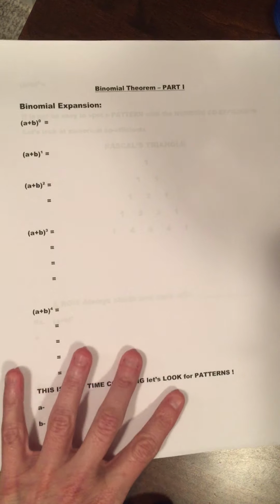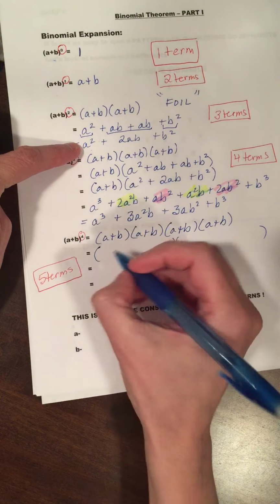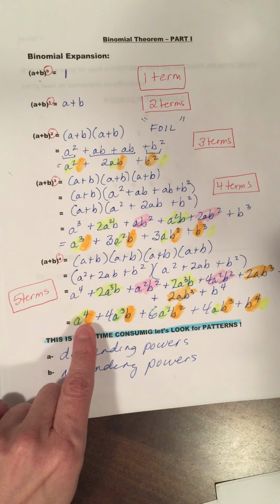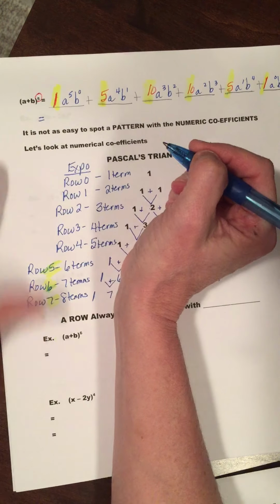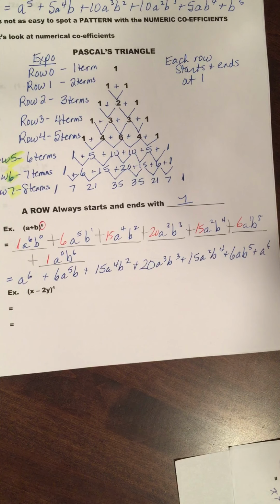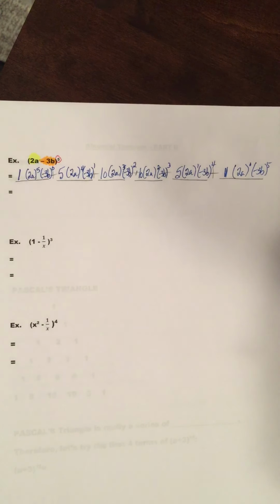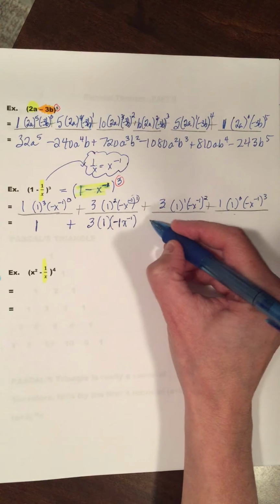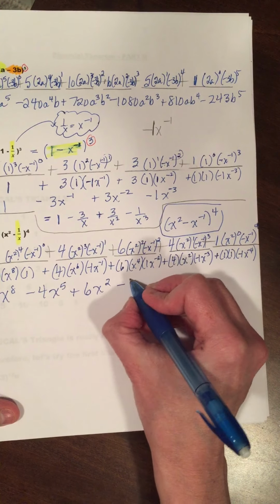Binomial Theorem Part 1